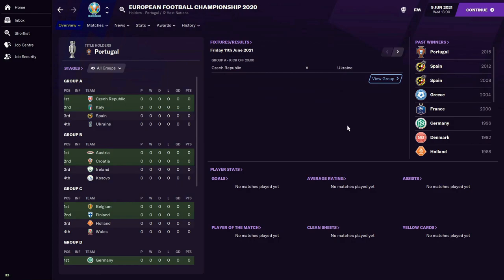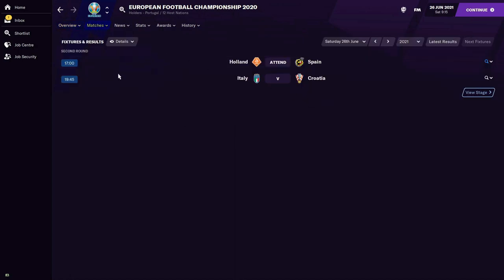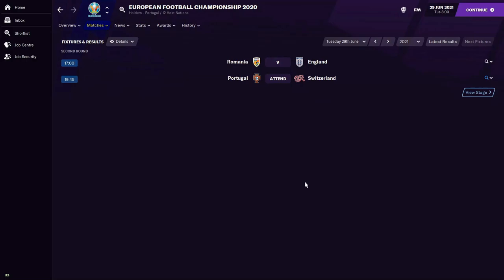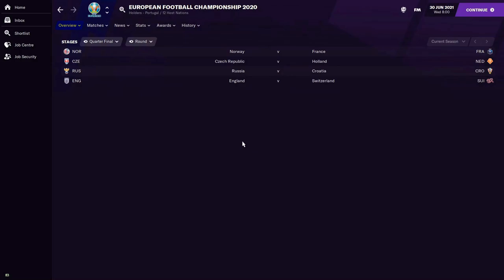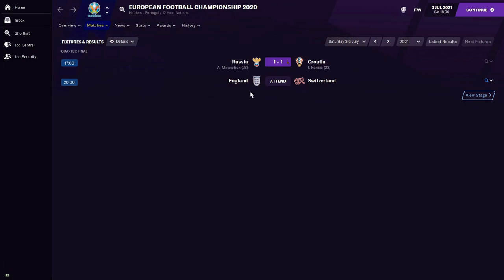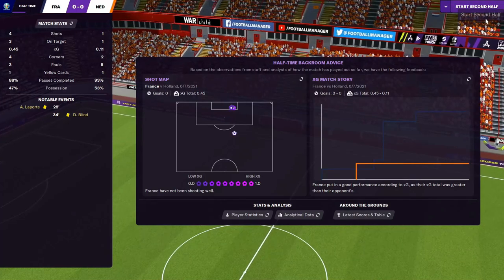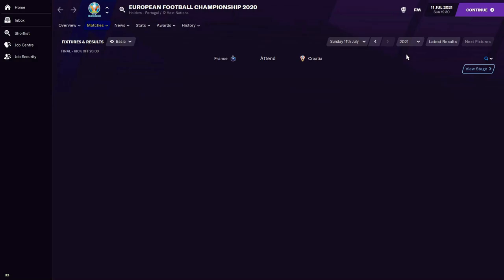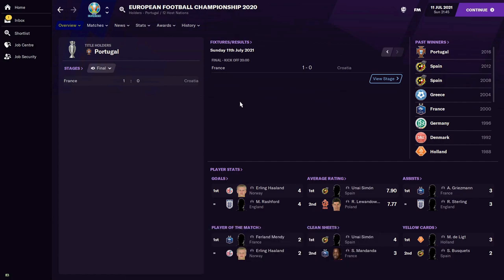Football Manager Predicts Euro 2021 | FULL TOURNAMENT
With the end of the domestic season coming into view, thoughts are beginning to turn towards the summer and the European Championships which will be taking place. With the help of Football Manager 2021, we are going to simulate the tournament and see just how well our simulation correlates with what happens at Euro 2021.